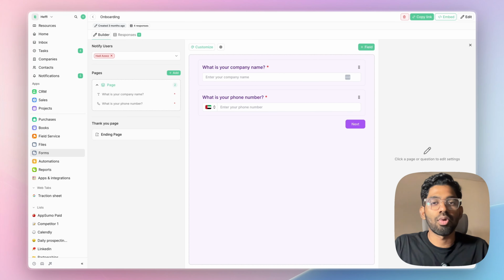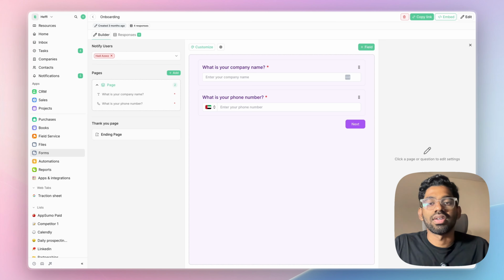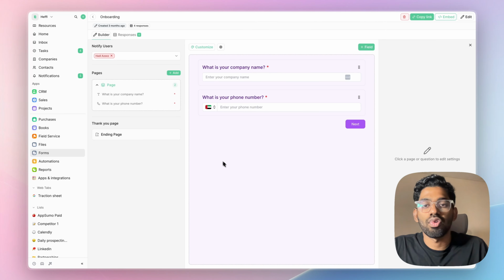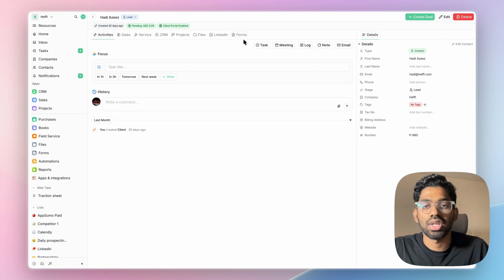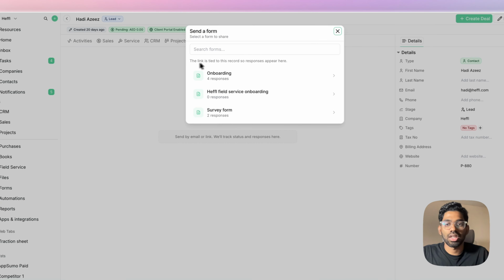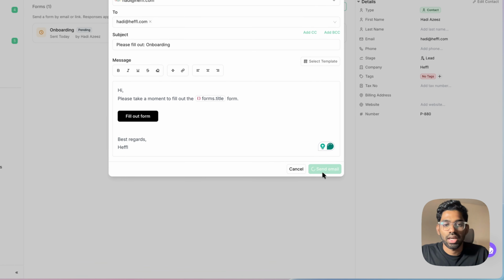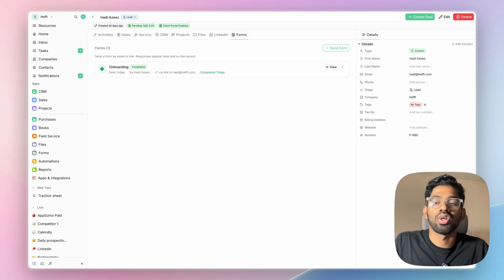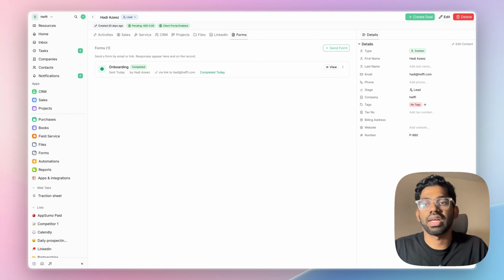Forms That Auto-Link to Any CRM Record — Send, Collect & Sync Instantly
No more chasing emails and copy-pasting form responses into your CRM.

Now you can link forms directly to any entity — deals, leads, contacts, projects — and send them via email
in one click. When your client fills it out, the responses flow right back into the record automatically.

In this video:
→ Linking a form to any entity
→ Sending it via email from within the record
→ Responses reflecting back instantly

Perfect for:

Client onboarding questionnaires
Project intake forms
Deal qualification surveys
Feedback collection